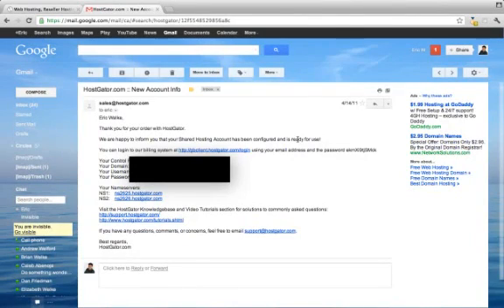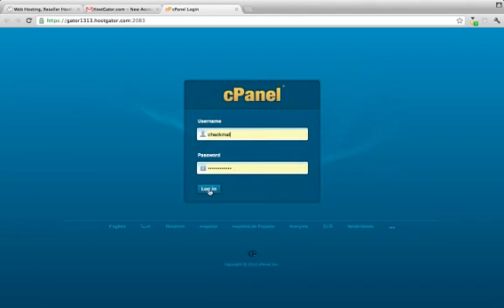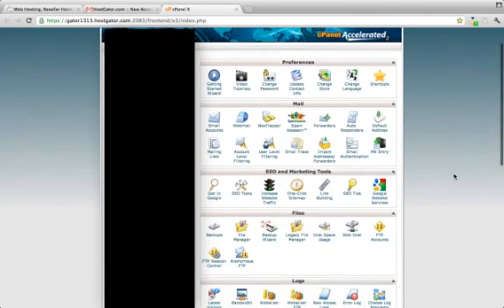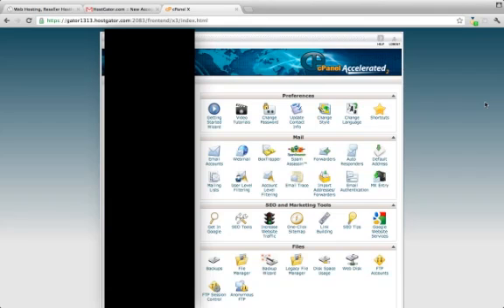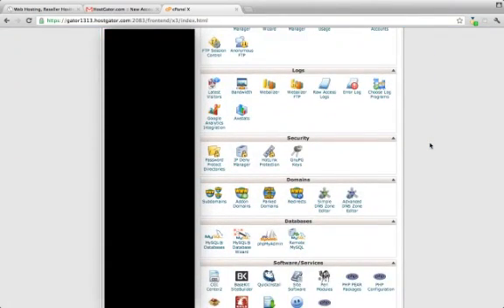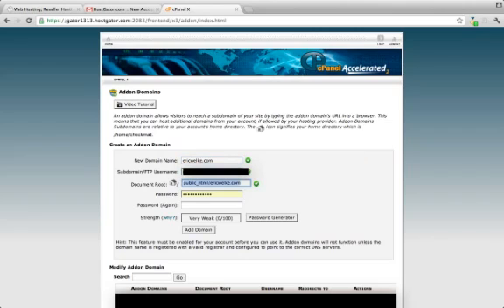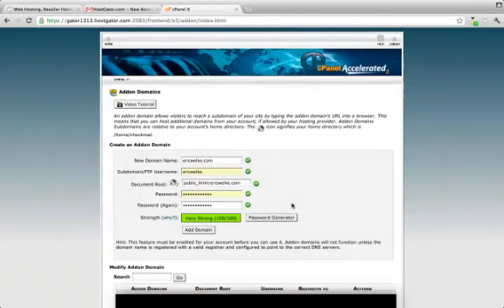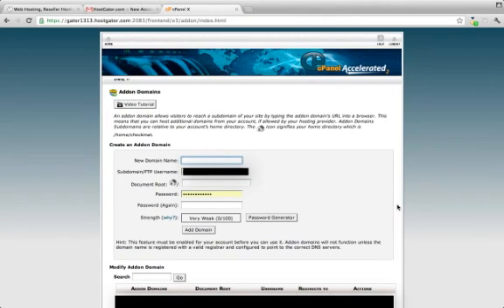Working With Wordpress Tutorial - Add-On Domains